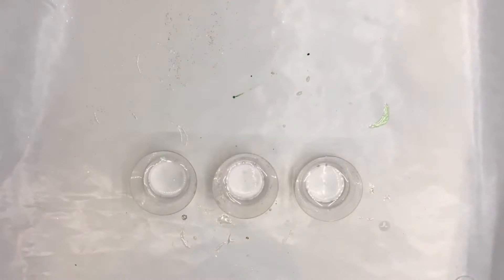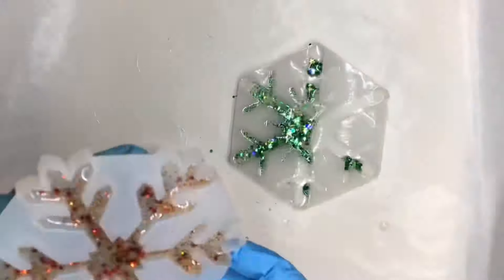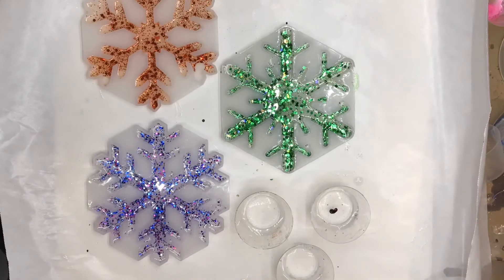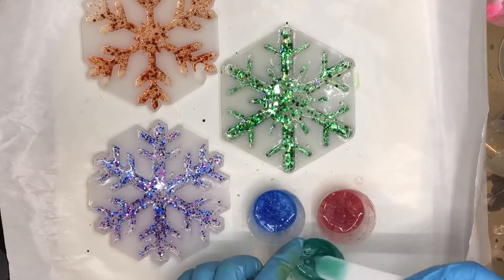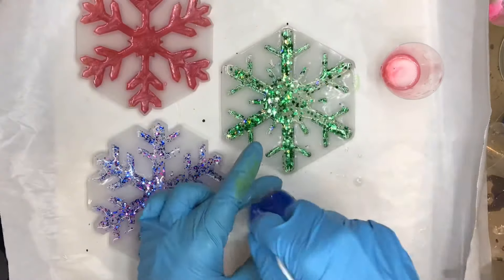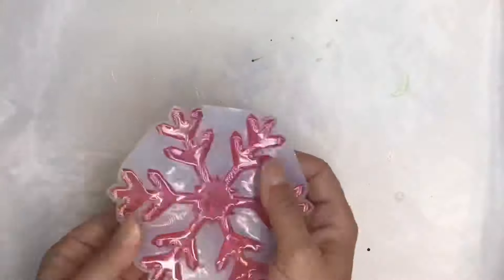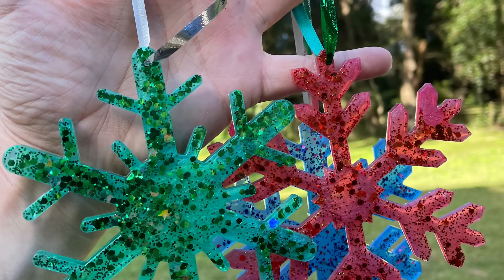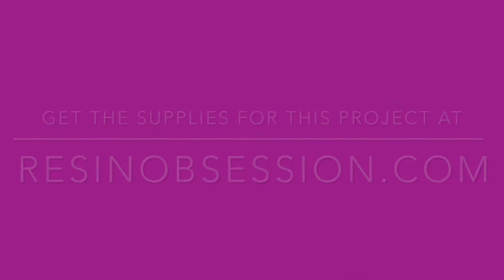Resin Snowflakes DIY - How to make Snowflake Christmas Ornaments with Resin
Ready to DIY snowflake ornaments?  Here's how you can create them with resin!